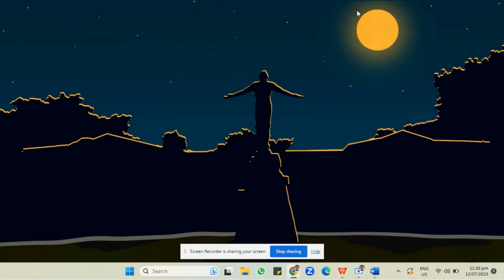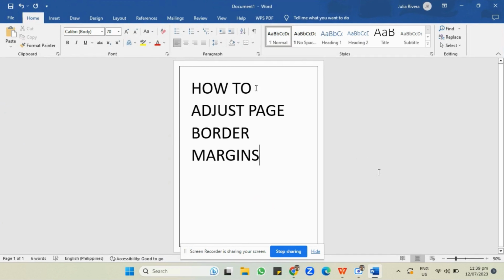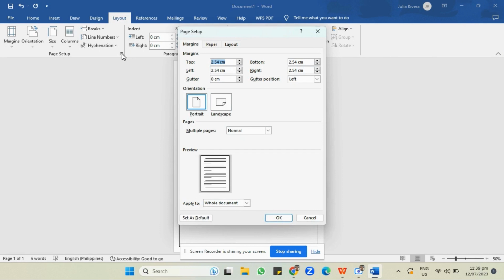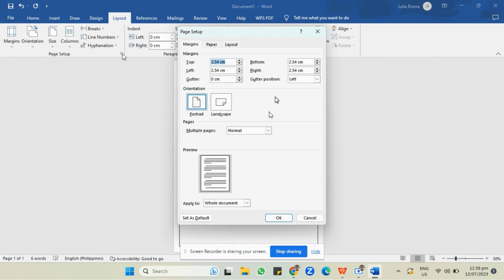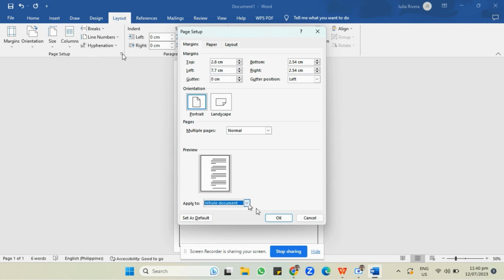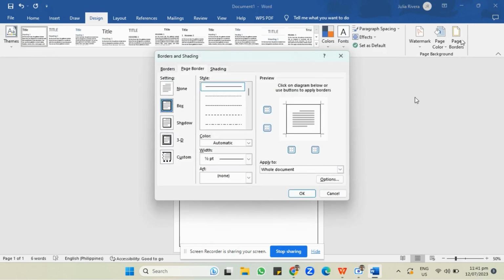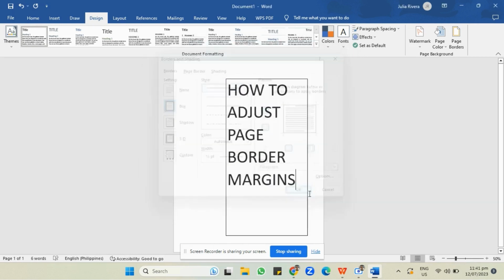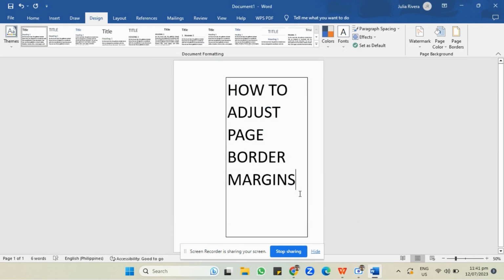How To Adjust Page Border Margins In Microsoft Word (2023)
In this step-by-step tutorial, learn how to easily adjust page border margins in Microsoft Word 2023. Page borders can add a professional touch to your documents, but getting them to look just right can sometimes be a challenge. That's where this guide comes in handy!

📝 In this video, you'll discover:
- The basics of adding page borders to your documents.
- How to adjust page border thickness and color.
- Simple methods to customize the spacing between the text and the border.
- Tips and tricks for achieving a polished and visually appealing result.
- Troubleshooting common issues with page borders.

Whether you're a student working on an assignment, a professional crafting a report, or anyone looking to enhance their Word documents, this tutorial has got you covered!